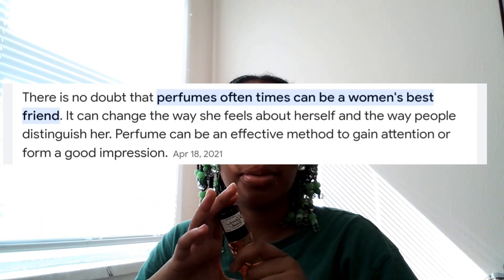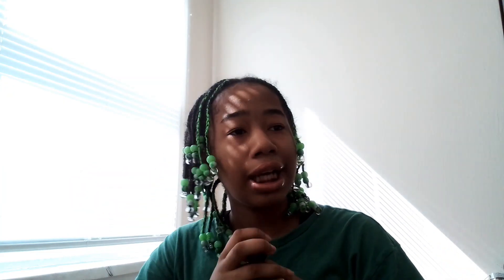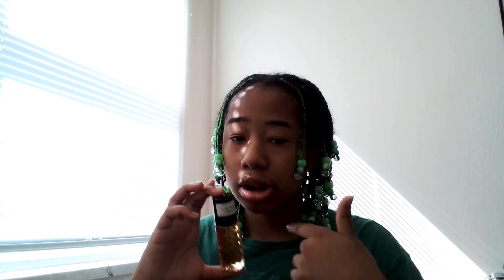What you need in your Emergency Kit!!